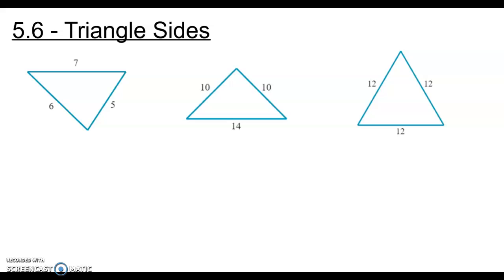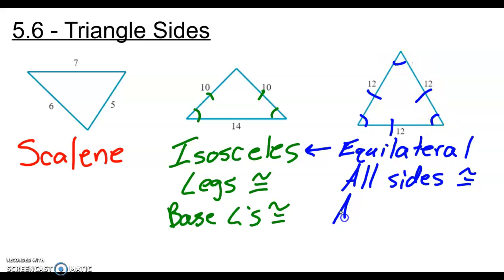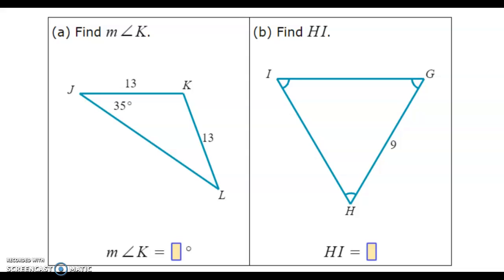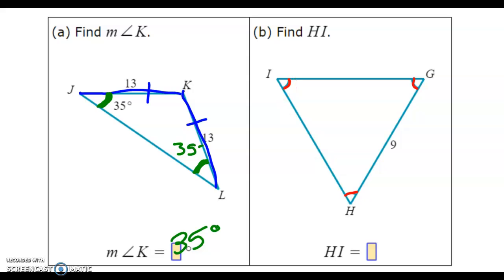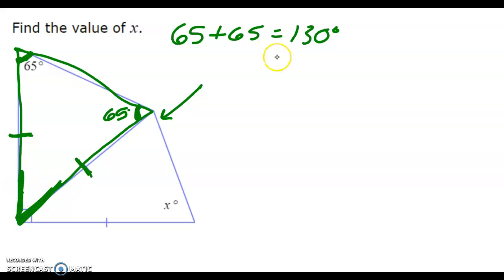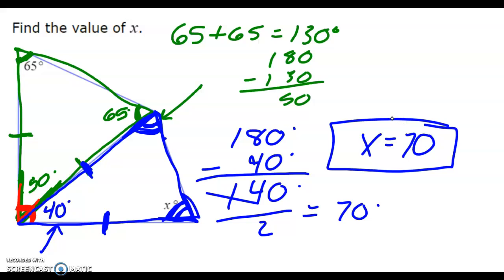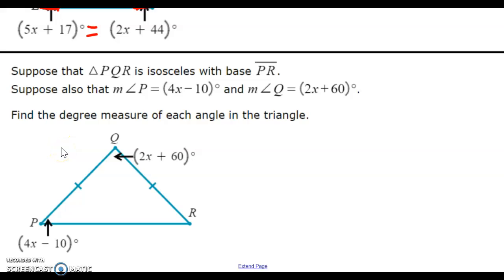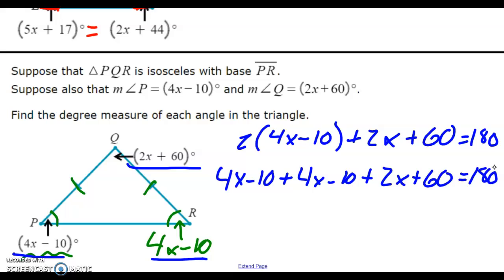Geometry - 5.6 - Triangle Sides